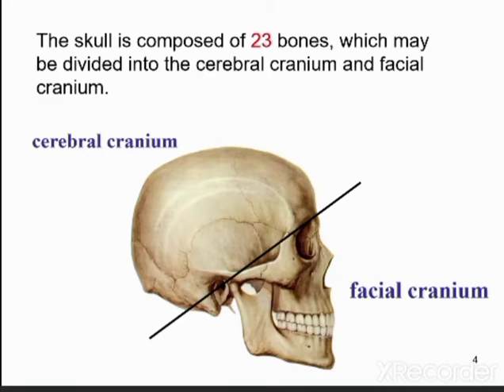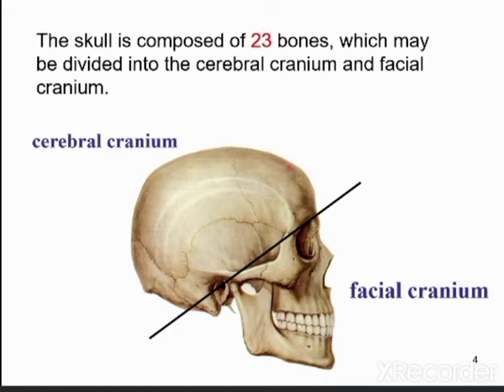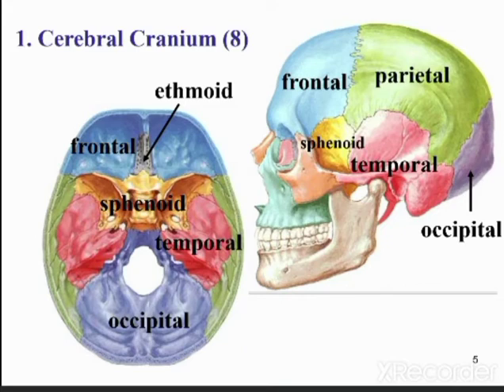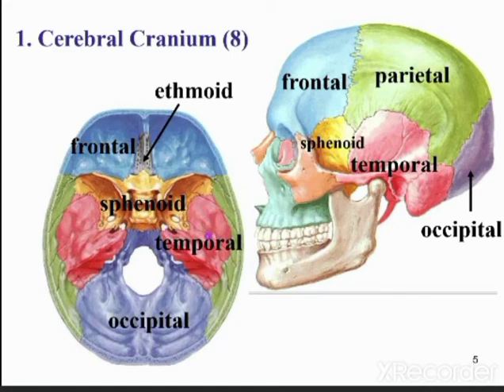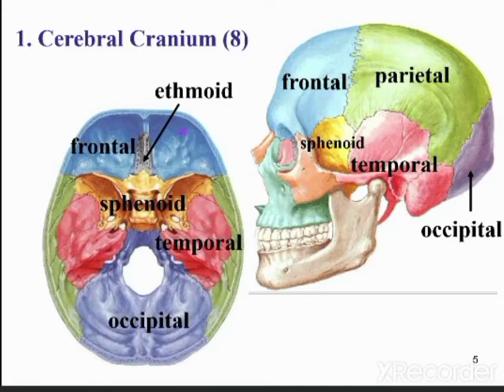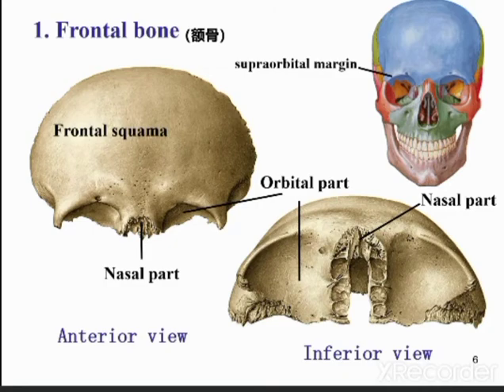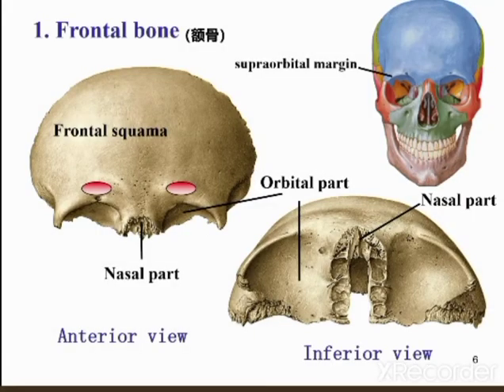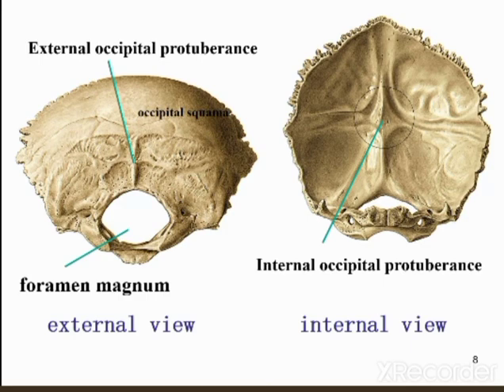Anatomy of Skull(cerebral cranium frontal bones)